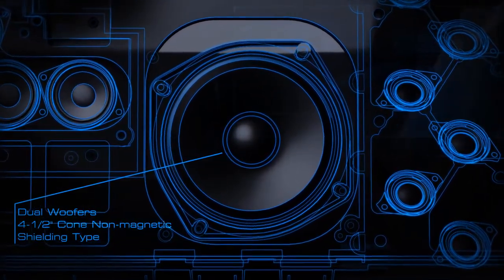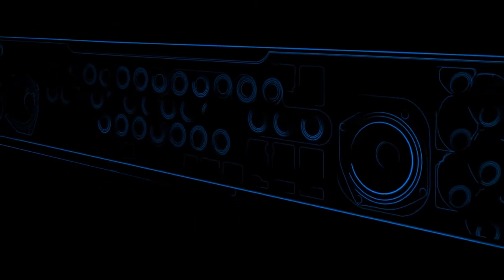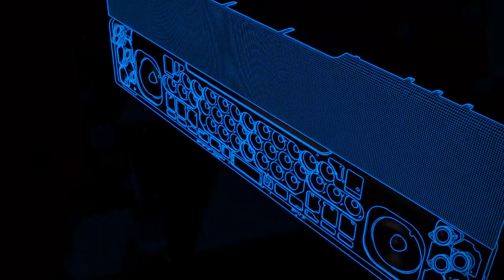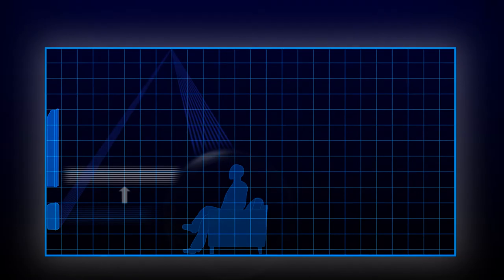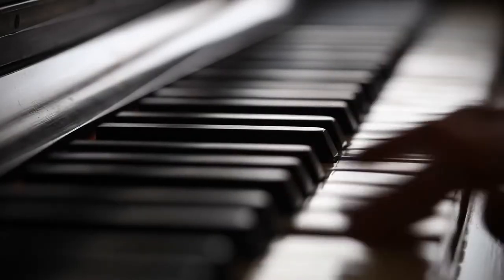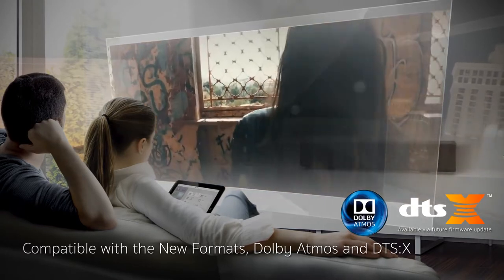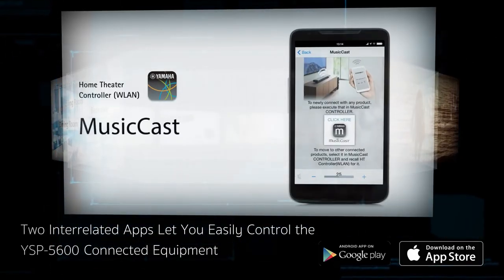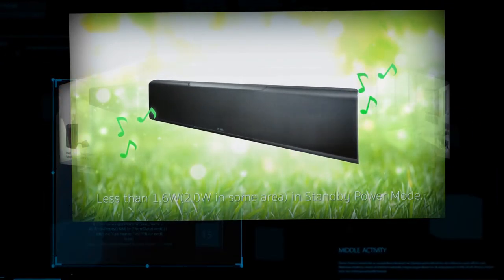Yamaha YSP-5600 Dolby Atmos Soundbar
Kurzes Infovideo über das Flagschiff der Premium Soundbars von Yamaha.
Die Yamaha YSP-5600 bietet sogar Dolby Atmos Kompatibilität und ist somit eine absolute Premium Lösung. Der Soundprojektor bietet eine täuschend echte Simmulation eines 7.1 Surround Erlebnis und kann sogar Deckenlautsprecher virtuell simulieren.
Sie interessieren sich für Zappiti, Yamaha AV-Receiver oder DALI Lautsprecher, Beamer, Leinwände? Fragen Sie gerne bei uns per Email an, wir bieten attraktive Angebote.